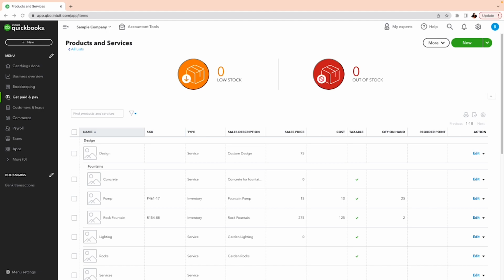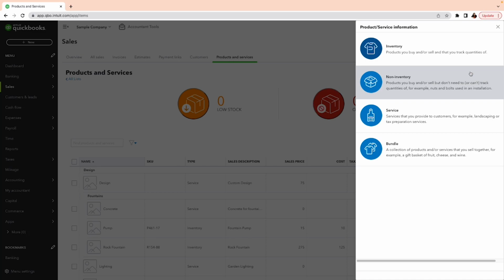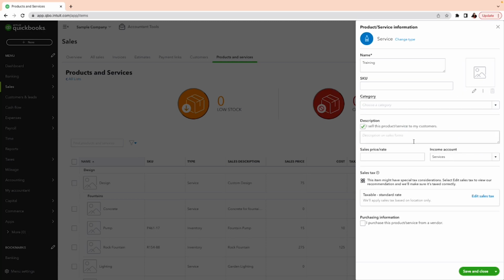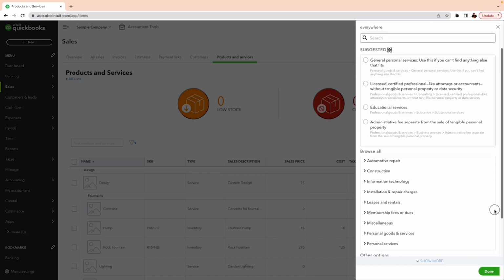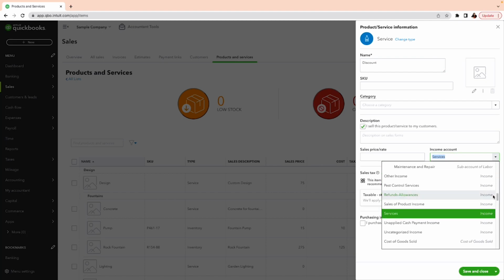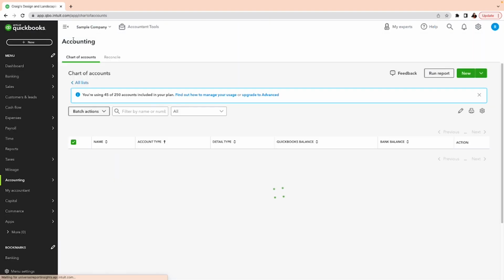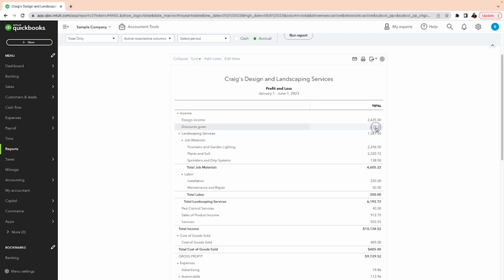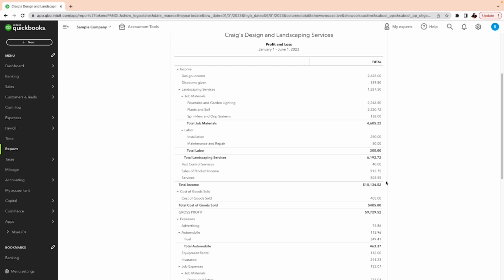How to Create New Products in Products and Services | QuickBooks Online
Create and organize your Products and Services. When importing your Products and Services to QuickBooks you will need the list to be in Excel.CSV format your use Google Sheets. Keep in mind that the columns will need to match QuickBooks.
QuickBooks has three different payroll subscription chose the one that best fit your needs.
Easy step by step tutorial on how to create and organize a Product in QuickBooks Online.